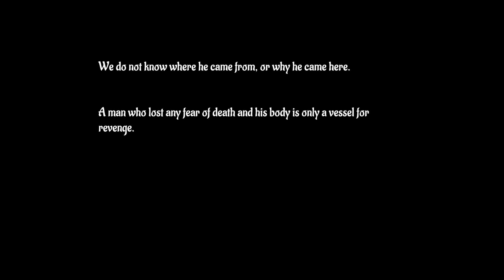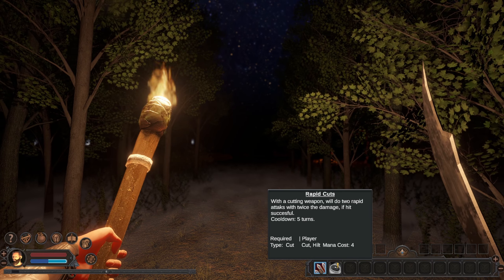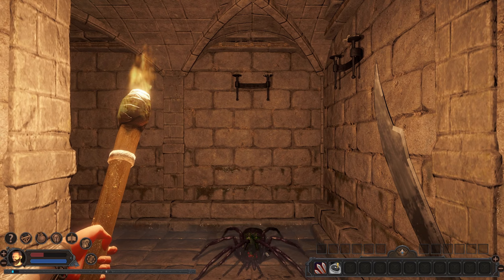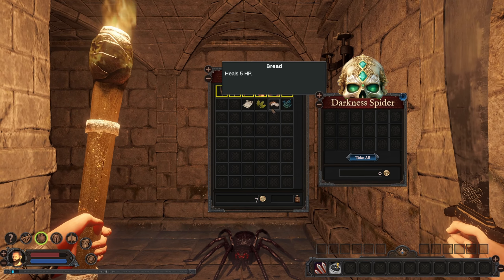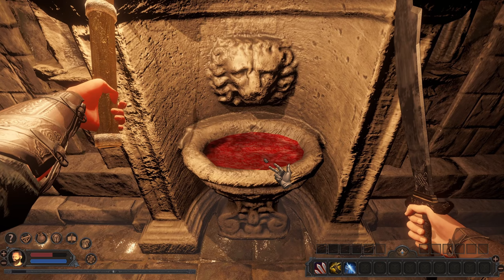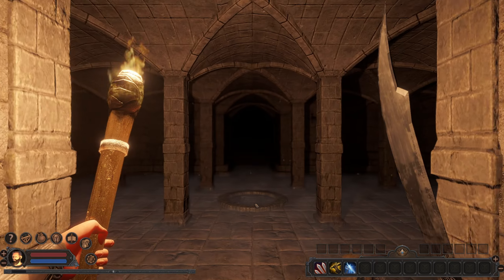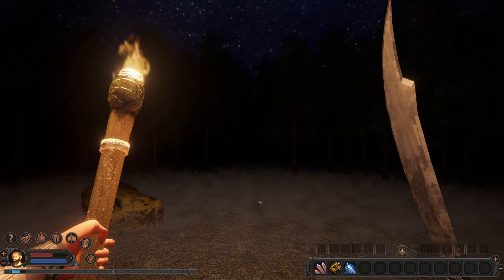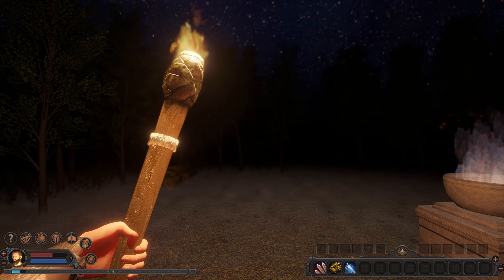Tactical Grid Based Dungeon Crawler | Golel Playtest | First Look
This is an Early Access Playtest build and does not represent the finished product.

Immerse yourself in the disturbing world of a first-person, Dungeon Crawler, Golel. Tackle an RPG campaign or dive into a rogue-like challenge mode. Leverage the environment to your advantage, drop a bookshelf on an enemy, or kick them into a pit. Golel brings innovation to turn-based combat.